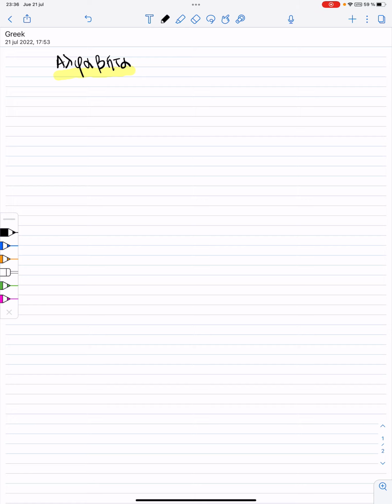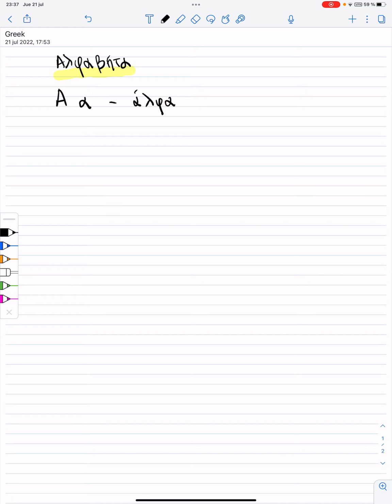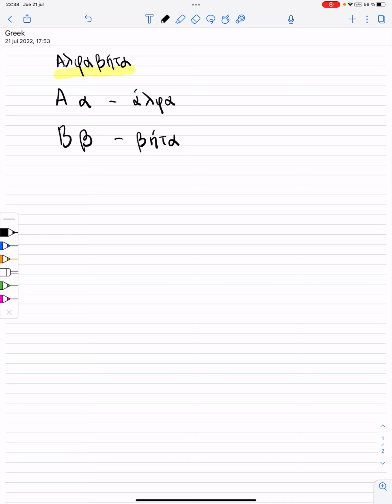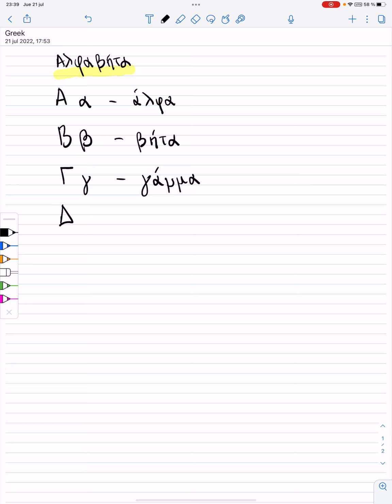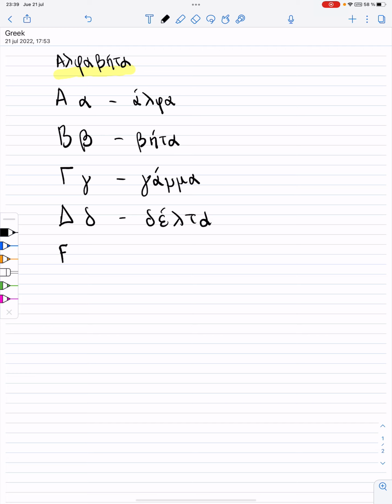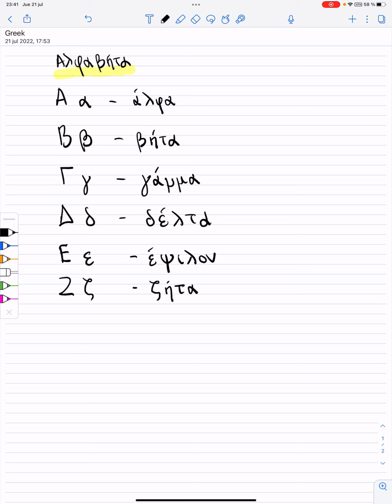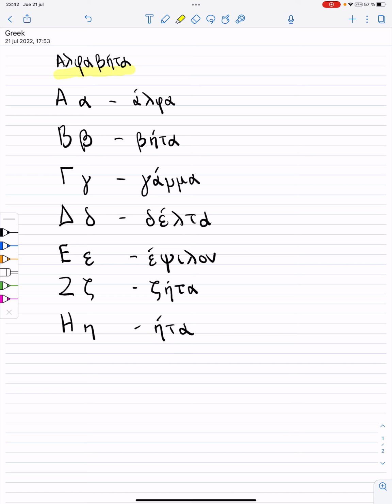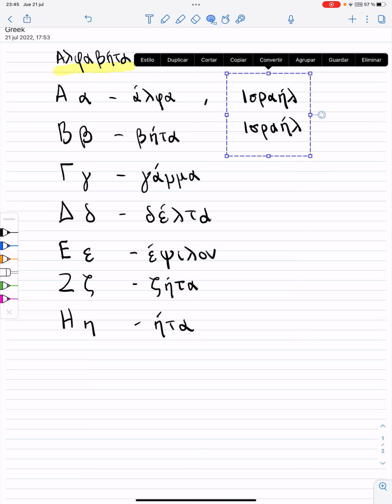New Testament Greek: Lesson 1: Αλφαβητα, Α - Η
We go through the following letters of the Greek alphabet.

Α α.     : άλφα
Β β      : βήτα
Γ γ      : γάμμα
Δ δ     : δέλτα
Ε ε      : έψιλον
Ζ ζ      : ζήτα
Η η     : ήτα

We also do a few simple word reading exercises.